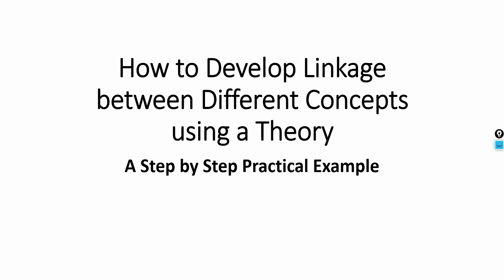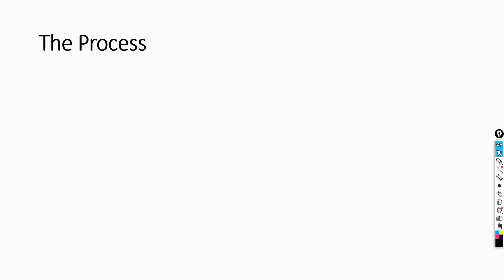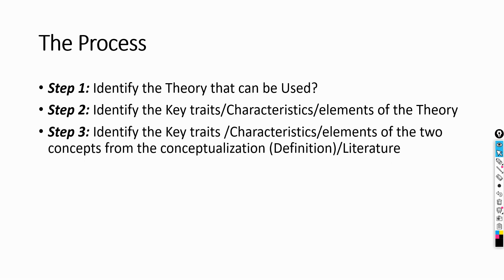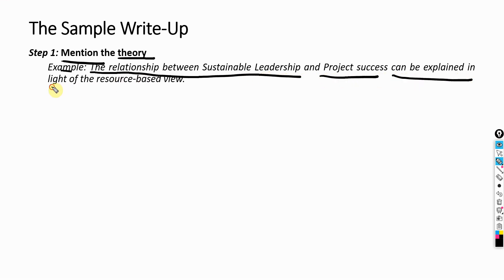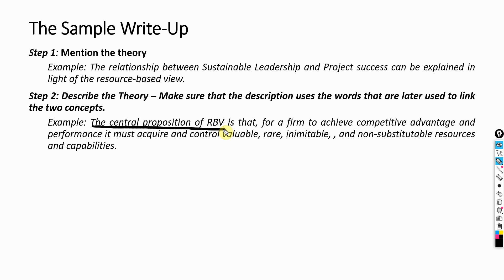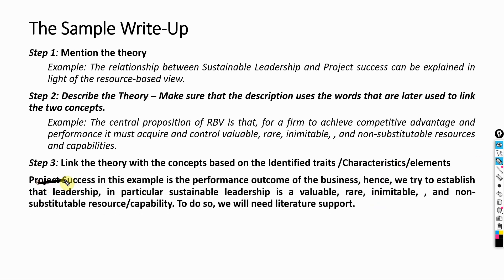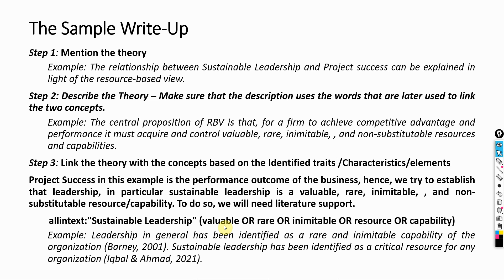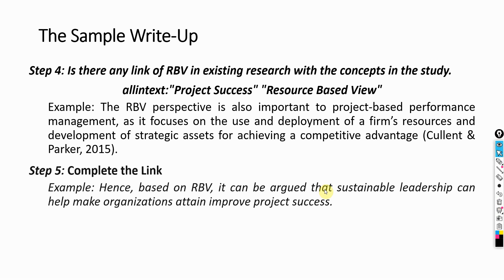Link Variables using a Theory with Example in a Research Study: A Step by Step approach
In this video titled: Link Variables using a Theory with Example in a Research Study: A Step by Step approach, we delve into a step-by-step approach to link variables using a theory, illustrated with a practical example in a research study. Learn how to bridge concepts that haven't been empirically studied before.

From identifying the theory and key characteristics to linking constructs and searching for literature support, each step is carefully explained. Whether you're a researcher, student, or simply curious about research methodologies, this video provides valuable insights into building strong theoretical foundations for your studies.

Contents
00:00 Introduction
00:52 Establishing the Need for Linkage
02:07 Step 1: Identify the Theory
03:18 Step 2: Identify Key Characteristics of the Theory
04:35 Step 3: Identify Key Characteristics of Concepts
05:57 Step 4: Linking Theory with Concepts - Example
08:36 Searching for Literature Support
10:30 Checking for Existing Research on Theory
11:49 Complete Link and Hypothesis Proposal
12:58 Conclusion